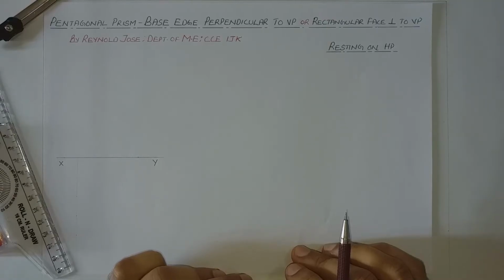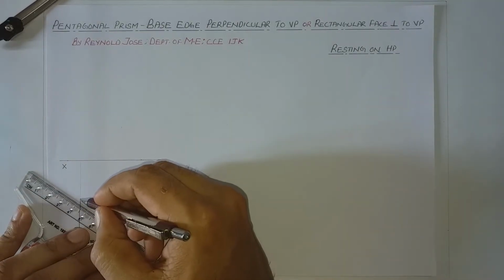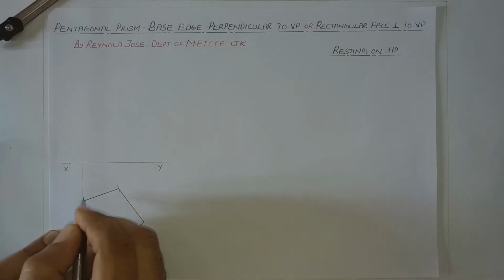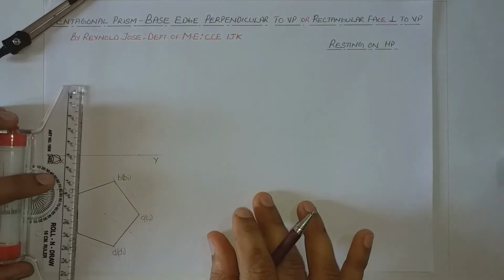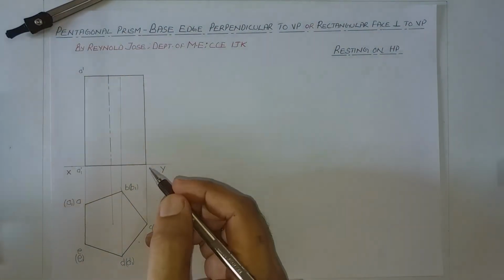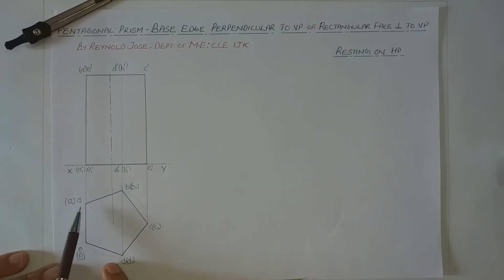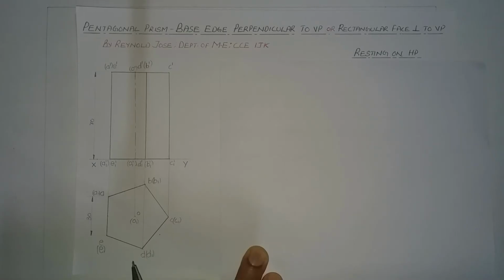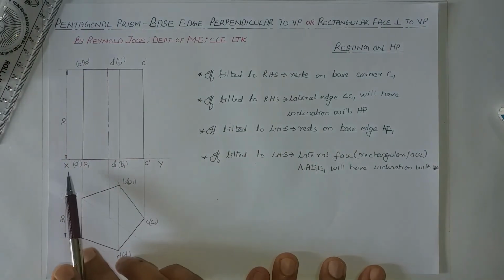Simple position-pentagonal prism-1 KTU-Engineering Graphics-Module-2; Projection of solids